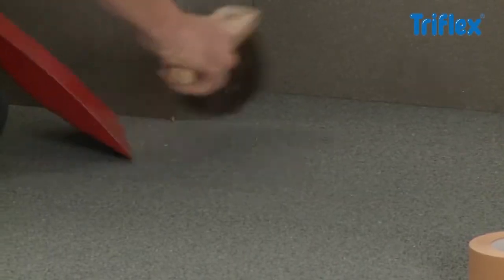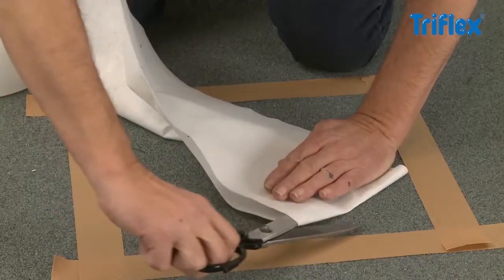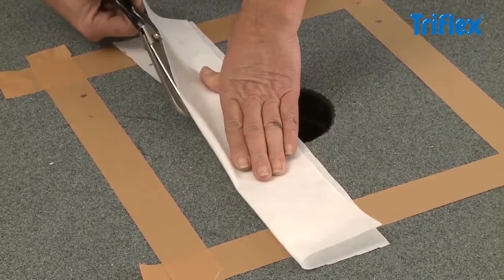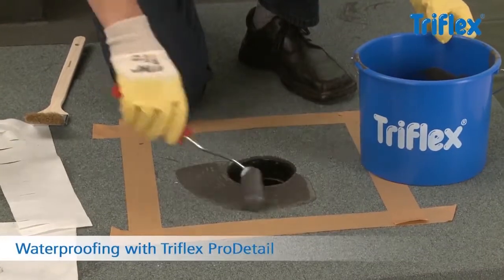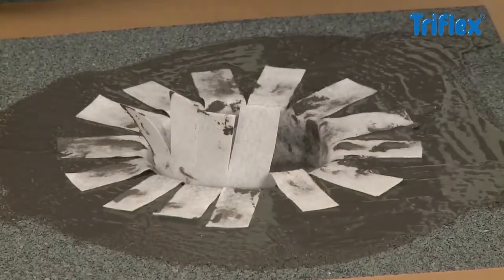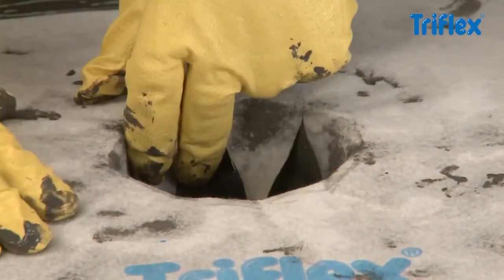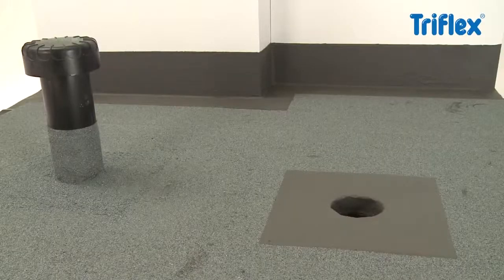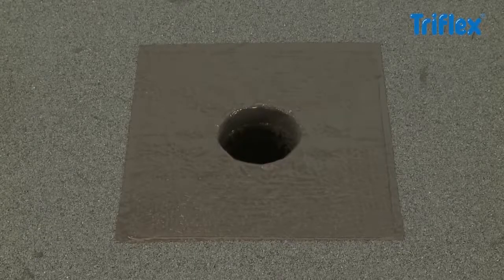How to waterproof rainwater outlets and roof penetrations with Triflex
Triflex liquid applied waterproofing products ensure long term protection for all details and flashing on flat roofs, as well as on balconies and parking decks. This video shows the steps to take when applying detail waterproofing to gullies and rainwater outlets with Triflex ProDetail. Triflex products are installed exclusively by Triflex Authorised Installers to whom Triflex sells directly.